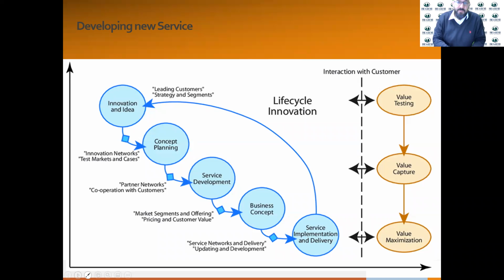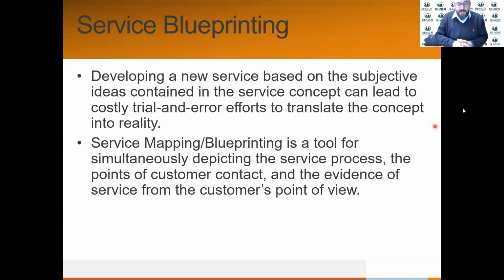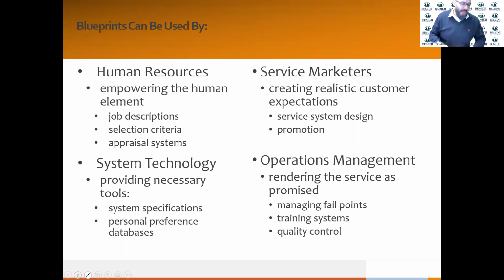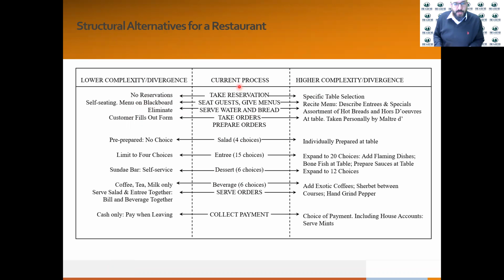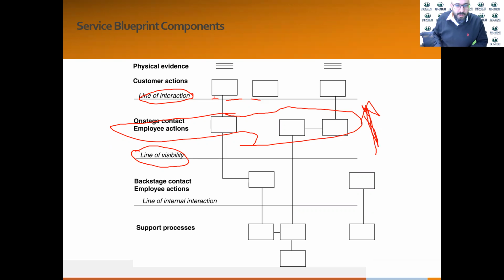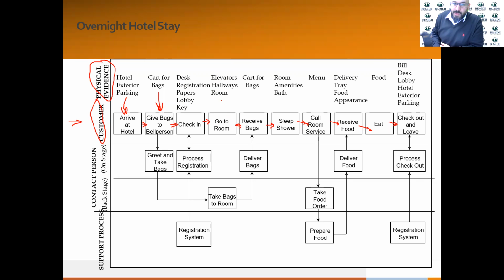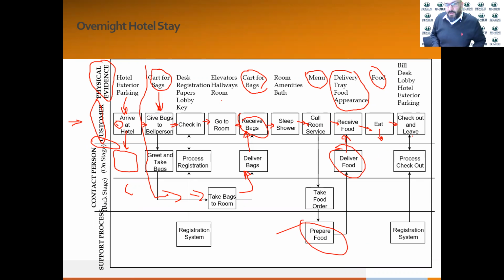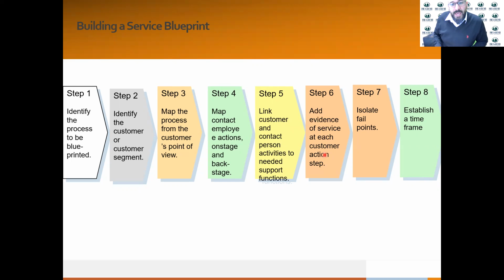Service Blue Printing